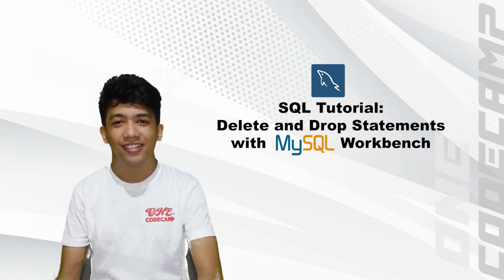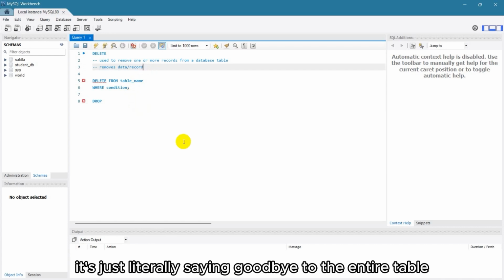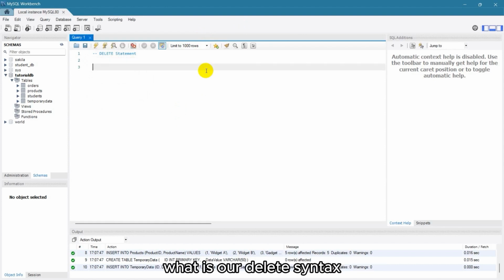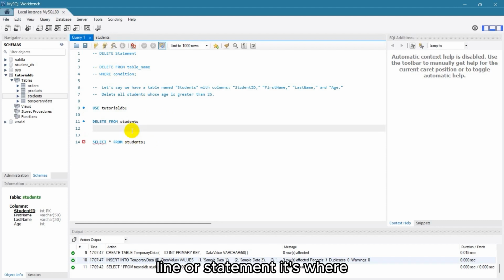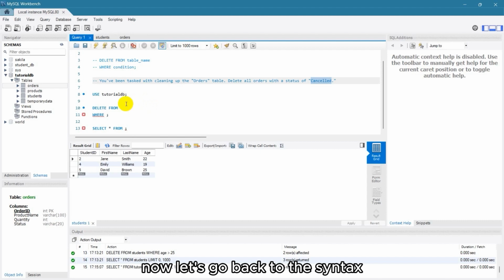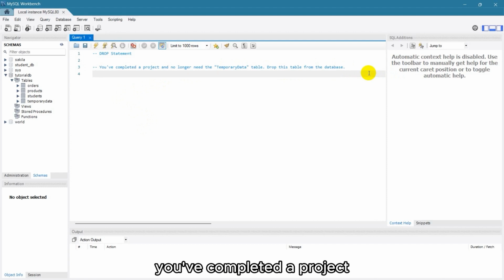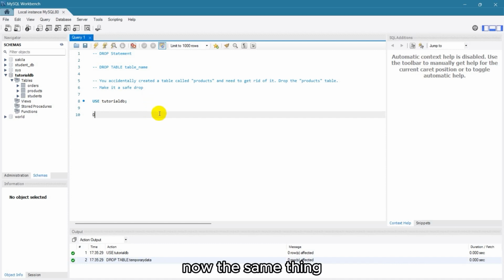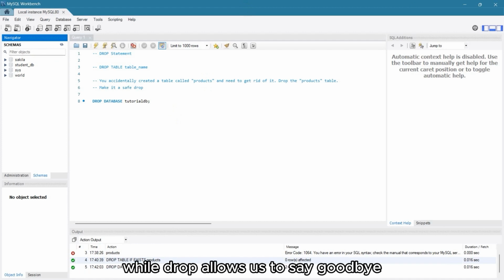SQL Tutorial Series 05: Delete and Drop Statements with MySQL Workbench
🔥 Ready to level up your MySQL skills? Join us in this MySQL tutorial as we dive into the powerful DELETE and DROP statements using MySQL Workbench! Whether you're a database beginner or an experienced SQL pro, understanding these statements is essential for efficient data management.

🗑️ DELETE Statement:
Learn how to remove specific rows from your MySQL database using the DELETE statement. We'll cover filtering criteria, the WHERE clause, and best practices to ensure data integrity.

💥 DROP Statement:
Discover how to obliterate entire database objects like tables with the DROP statement. We'll explore the DROP TABLE statement in detail and discuss the consequences, so you wield this command with confidence.

🚀 By the end of this tutorial, you'll have a strong grasp of these crucial SQL statements, allowing you to manipulate your MySQL databases like a pro.

DATABASE for the ACTIVITY

-- Create the TutorialDB database
CREATE DATABASE TutorialDB;

-- Switch to the TutorialDB database
USE TutorialDB;

-- Create the Students table
CREATE TABLE Students (
    StudentID INT PRIMARY KEY,
    FirstName VARCHAR(50),
    LastName VARCHAR(50),
    Age INT

-- Insert sample data into the Students table
INSERT INTO Students (StudentID, FirstName, LastName, Age)
VALUES
    (1, 'John', 'Doe', 28),
    (2, 'Jane', 'Smith', 22),
    (3, 'Michael', 'Johnson', 30),
    (4, 'Emily', 'Williams', 19),
    (5, 'David', 'Brown', 25);

-- Create the Orders table
    ProductName VARCHAR(100),
    Quantity INT,
    Status VARCHAR(20)

-- Insert sample data into the Orders table
INSERT INTO Orders (OrderID, ProductName, Quantity, Status)
VALUES
    (101, 'Widget A', 10, 'Shipped'),
    (102, 'Widget B', 5, 'Cancelled'),
    (103, 'Widget A', 8, 'Processing'),
    (104, 'Gadget X', 3, 'Shipped'),
    (105, 'Gadget Y', 2, 'Cancelled');

-- Create the Products table
CREATE TABLE Products (
    ProductID INT PRIMARY KEY,
    ProductName VARCHAR(100)

-- Insert sample data into the Products table
INSERT INTO Products (ProductID, ProductName)
VALUES
    (1, 'Widget A'),
    (2, 'Widget B'),
    (3, 'Gadget X'),
    (4, 'Gadget Y'),
    (5, 'Widget A');

-- Create the TemporaryData table
CREATE TABLE TemporaryData (
    ID INT PRIMARY KEY,
    DataValue VARCHAR(50)

-- Insert sample data into the TemporaryData table
INSERT INTO TemporaryData (ID, DataValue)
VALUES
    (1, 'Sample Data 1'),
    (2, 'Sample Data 2'),
    (3, 'Sample Data 3');